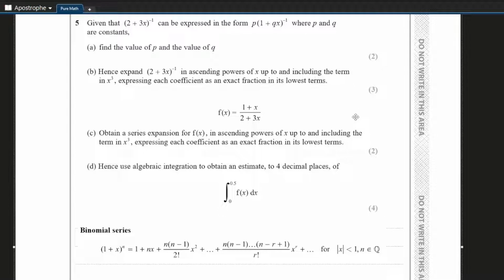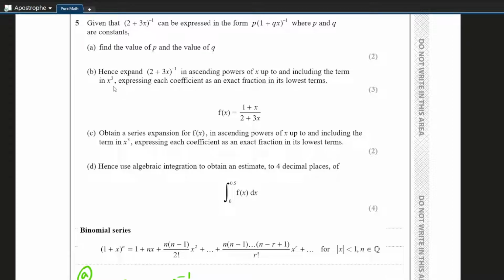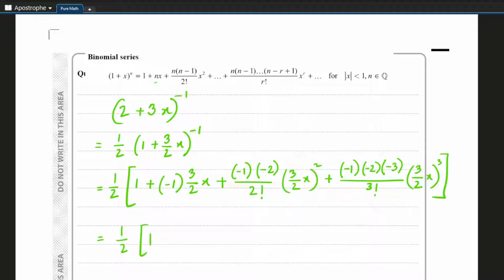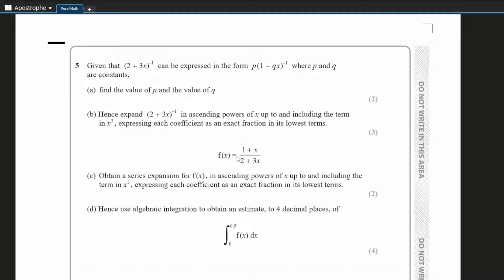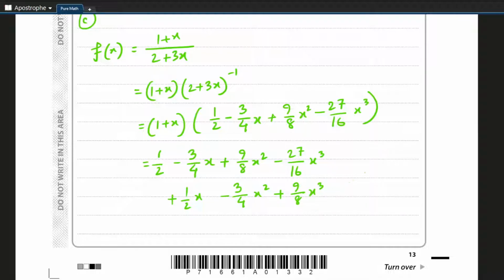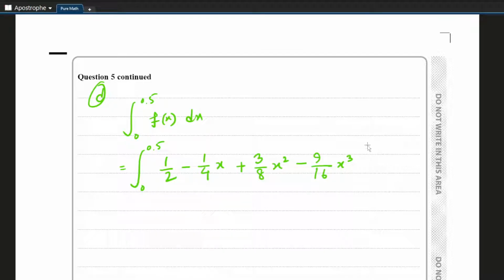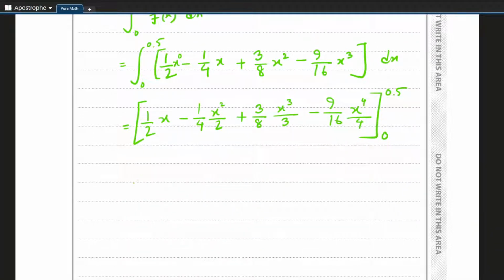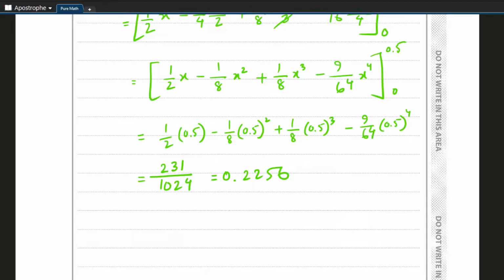Edexcel IGCSE Further Pure Mathematics | June 2022 | Paper 1 | Solution | Question 5